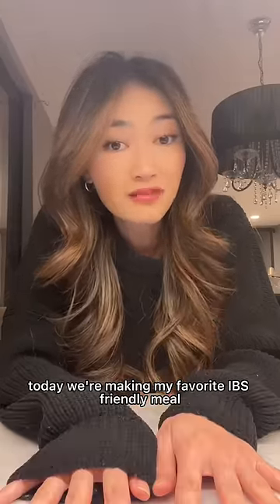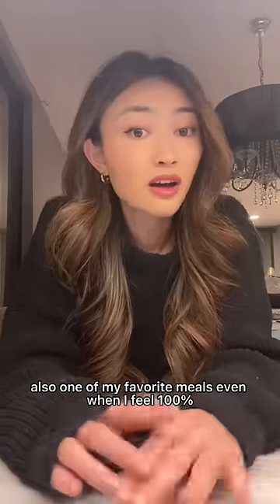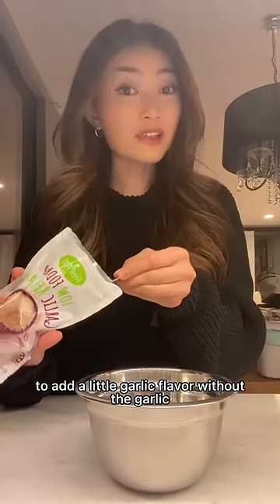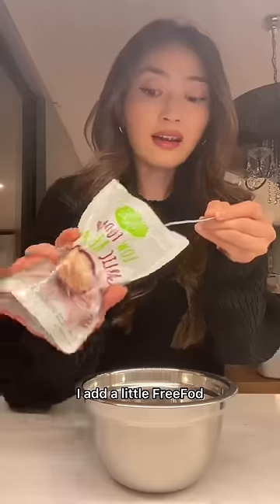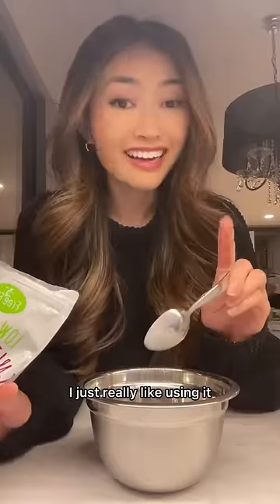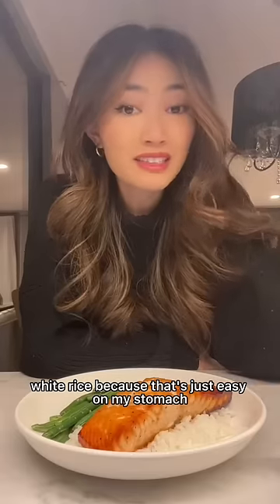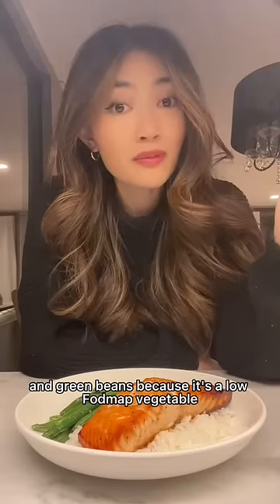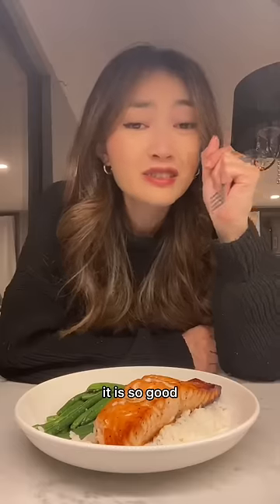My favorite IBS-friendly dinner